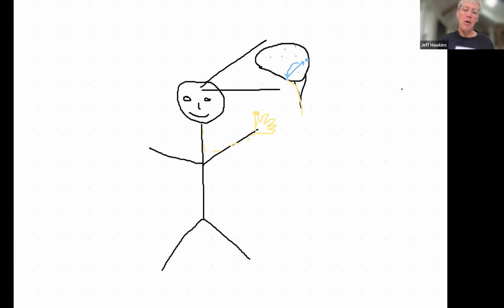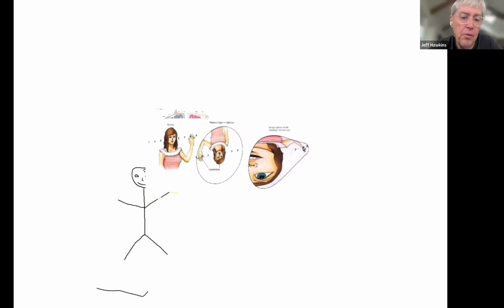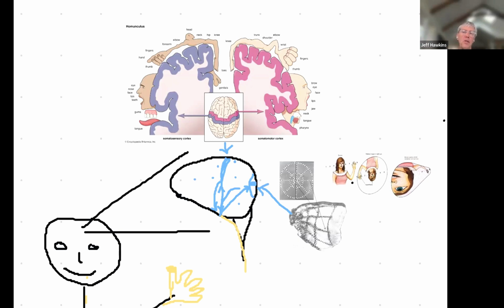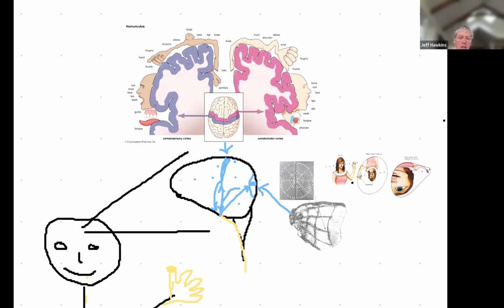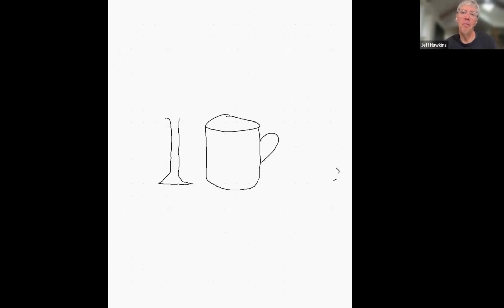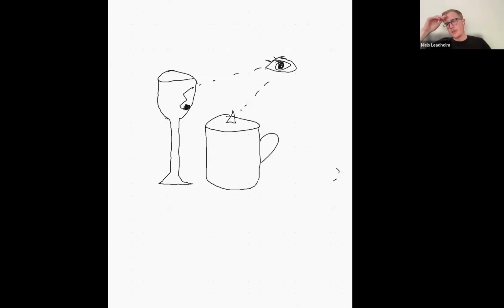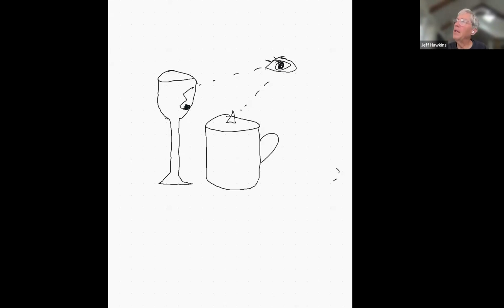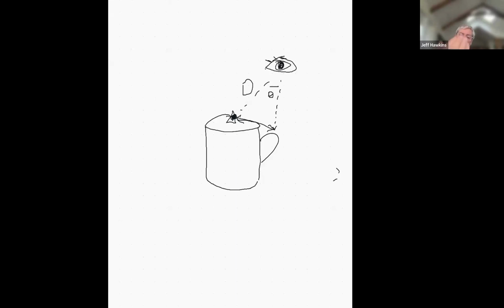2024/09 - Q&A Session with the Team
Jeff, Vivian and the Thousand Brains Team come together to ask questions around Monty, learning modules, human wiring, the hippocampus and more.

00:00 Introduction
00:20 Displacement vs Evidence Based Learning Modules
03:23 Biology of Intelligence and Comparisons to Other Approaches
24:10 Why Isn't There As Much Pre-processing for Vision?
27:13 Integrating Proprioceptive Information
35:32 Voting Needs a Common Reference Frame
42:13 Do we Know the Consequences for Abstract Spaces
57:23 Scale and Distance
58:30 Theories on the Hippocampus
01:08:29 Organizational Structure of the Hippocampus
01:10:50 Does the Hippocampus Control Movement?
01:16:12 No New Memories if You Don't Have a Hippocampus?
01:18:22 Sensor Modules and Benchmarks